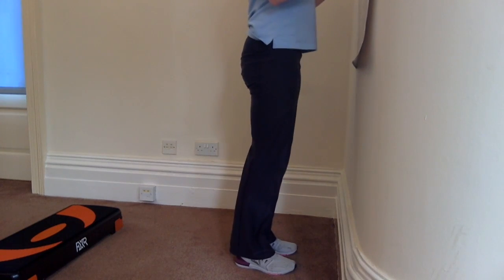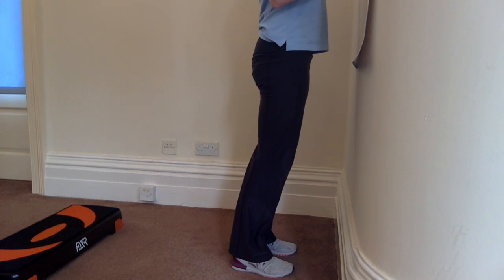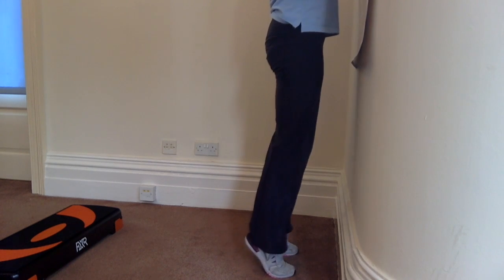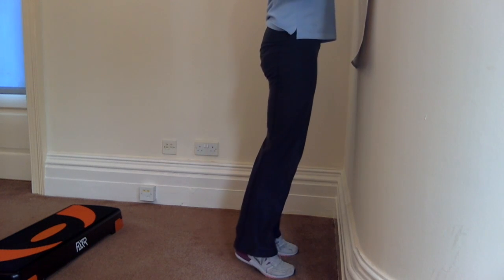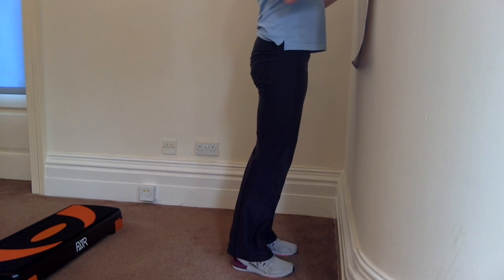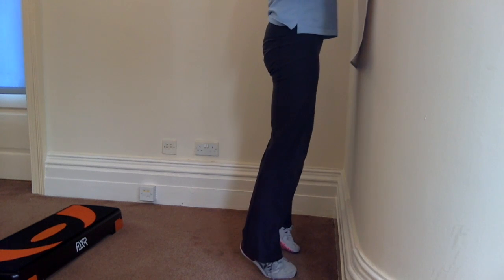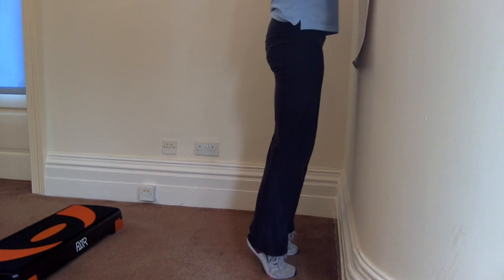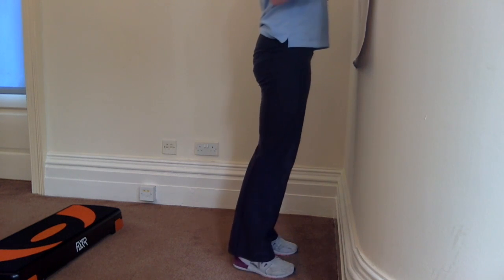Double leg and single leg Calf Raises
Simple Calf Raise Exercise for Sports involving Running